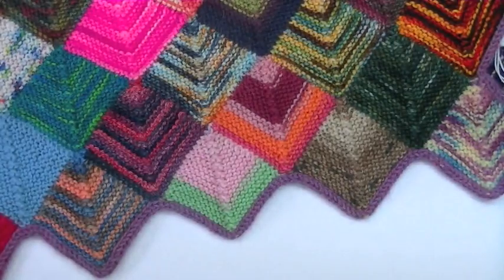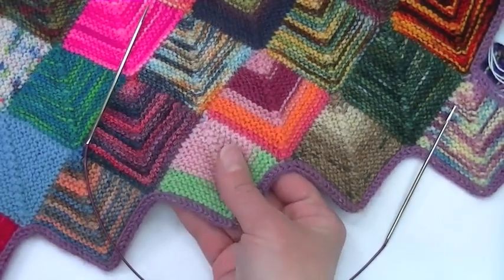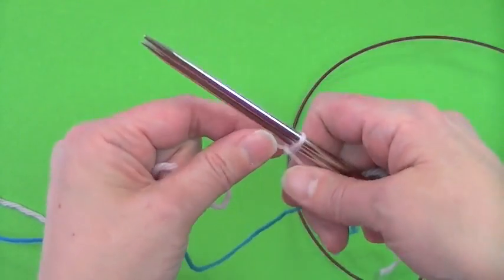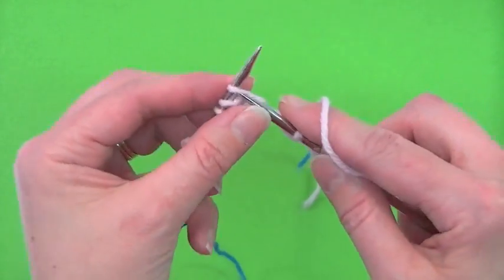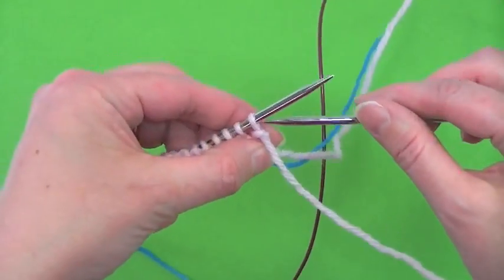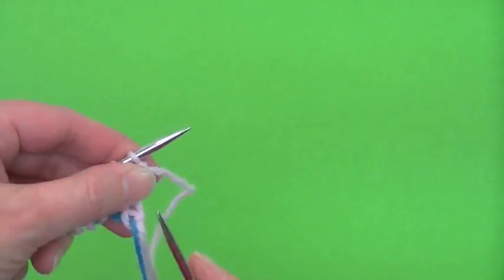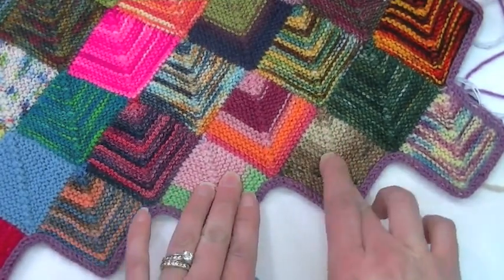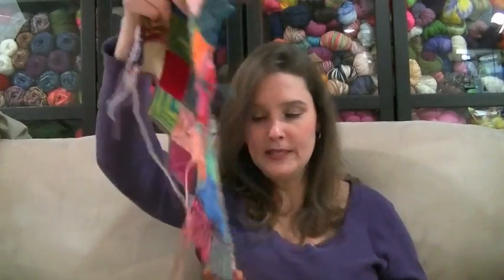Sock Yarn Blanket Part 1 of 3 - Tutorial - Knitting Blooms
This is a tutorial on how to start a Sock Yarn Blanket, pattern by Shelly Kang. In this tutorial you will learn how to create your first square.

In this tutorial I show how to get started on a toe-up sock using the Turkish Cast-on.